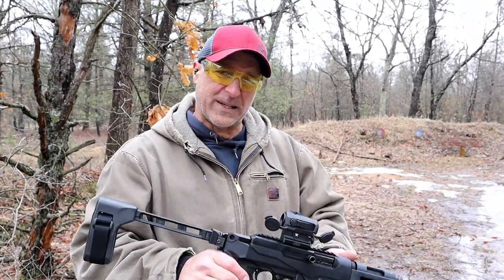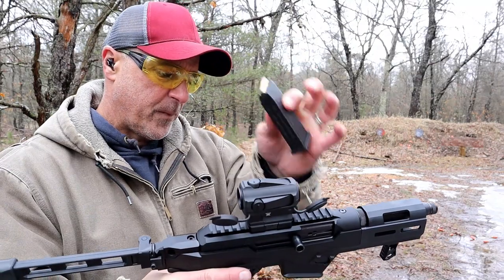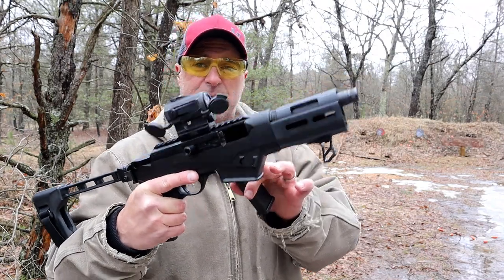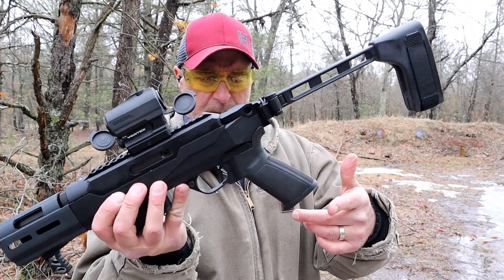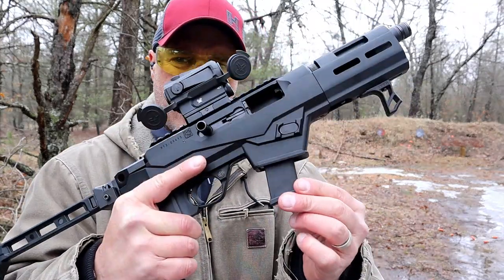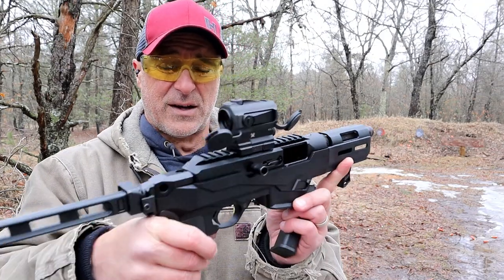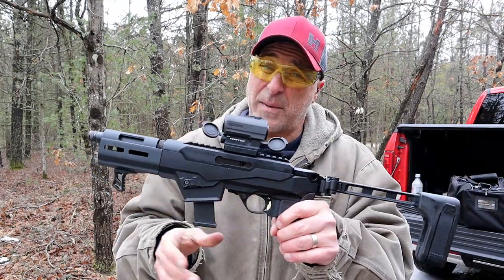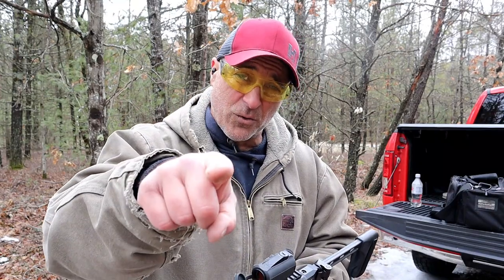Revisiting the Ruger PC Charger - TheFirearmGuy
Revisiting the Ruger PC Charger. The Ruger PC Charger sat in the safe for too long. I decided to bring it out and share my thoughts on it. Let me know what you think of the PC Charger.